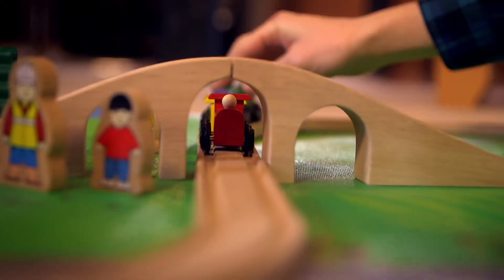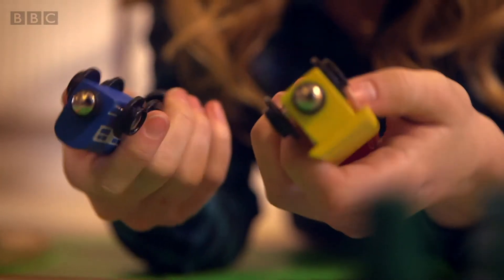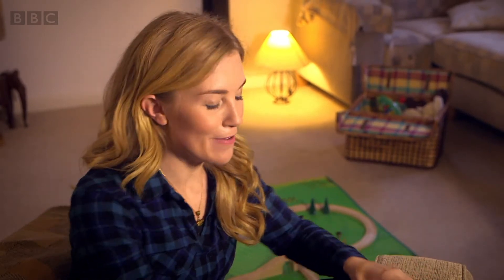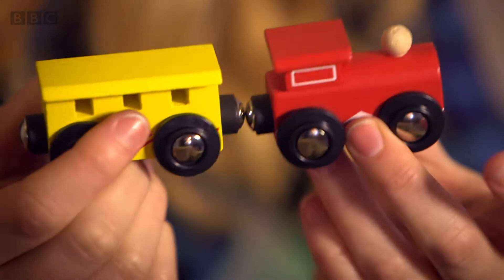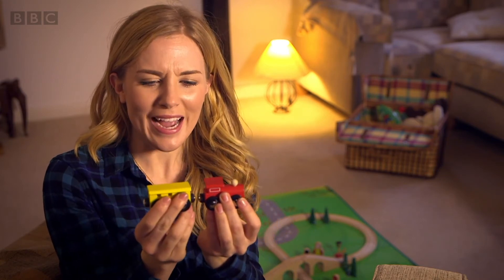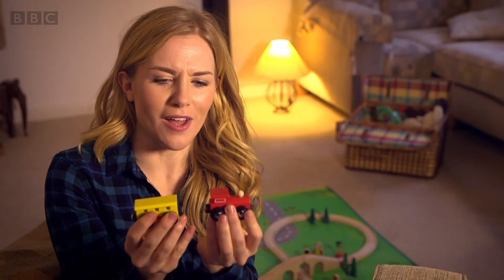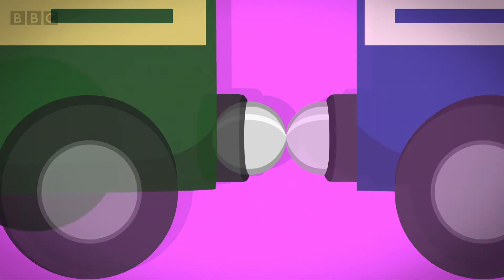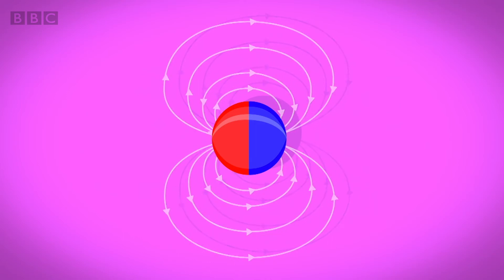How do Magnets Work? 🧲 Maddie's Do You Know? 👩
Maddie is looking at toys. She uses a special slow-motion camera to find out how the magnets on a train set work. An animation shows how the north and south poles on magnets work and why a magnetic field can pull magnets together, or push them apart.